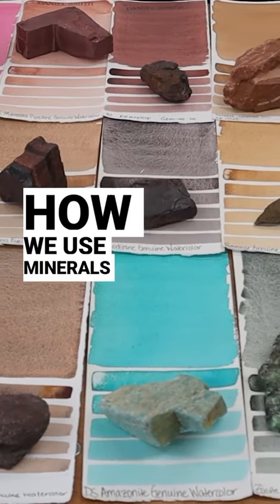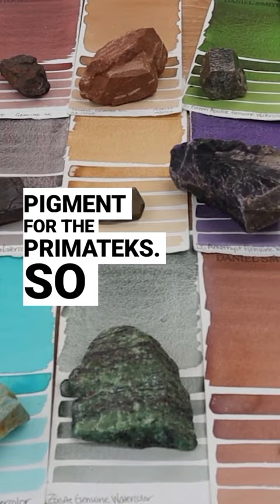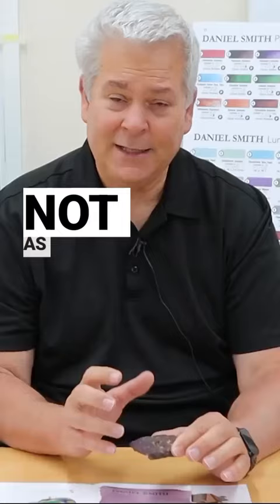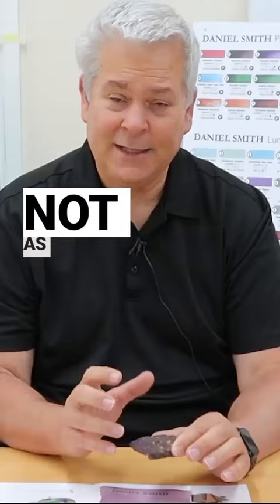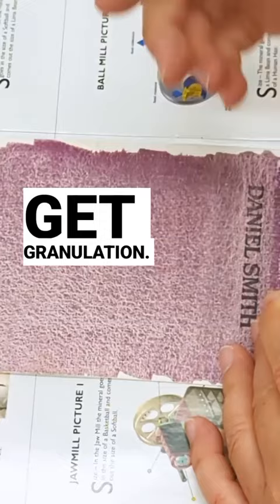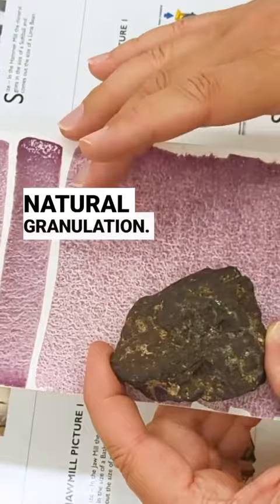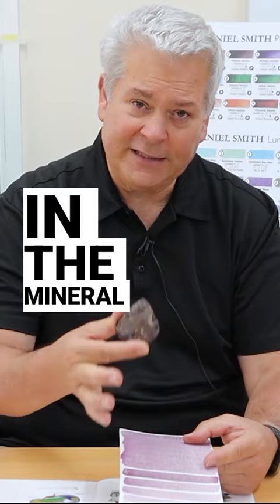Discover Daniel Smith PrimaTek Colours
Dive into our latest blog post where we explore the captivating colour families in the Daniel Smith Watercolour range - like these Primatek colours! Crafted from raw minerals like amethyst, kyanite, and lapis lazuli, these paints offer a stunning granulating effect that's perfect for texture experimentation.

Explore the beauty of Primatek colours - as well as Luminescents, Perylenes, Pyrrols and more - over on our blog. 👇